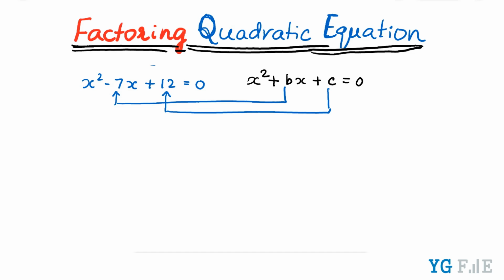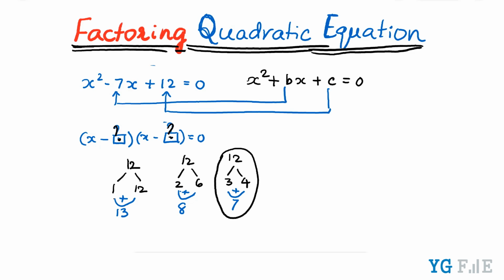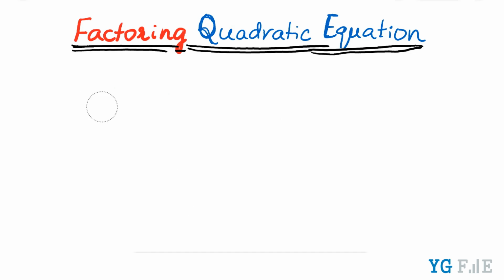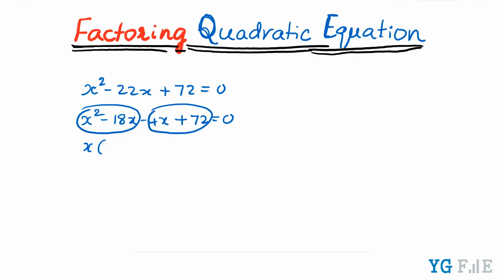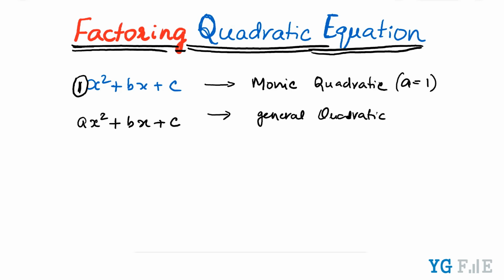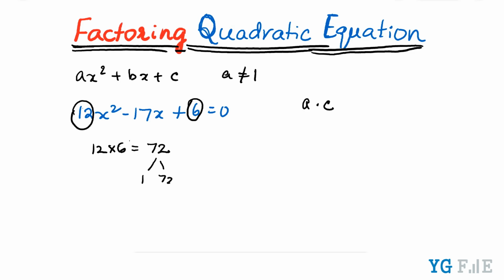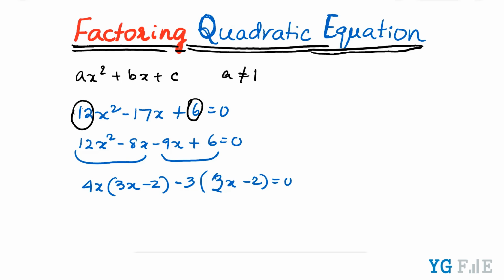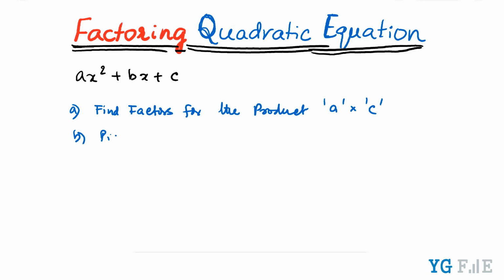Factoring Quadratic equation | Quadratics | Factoring Monic and General Qadratic Equations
Quadratics - Factor of quadratic equation - Monic and General